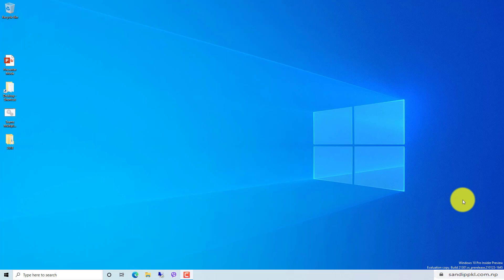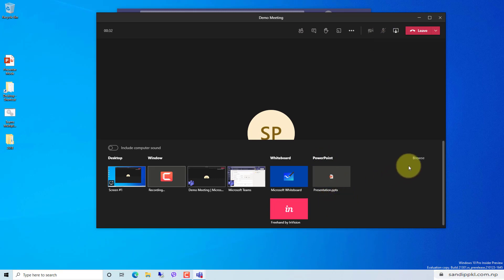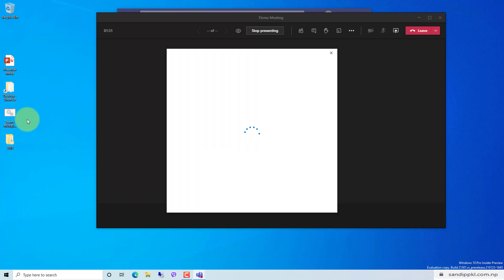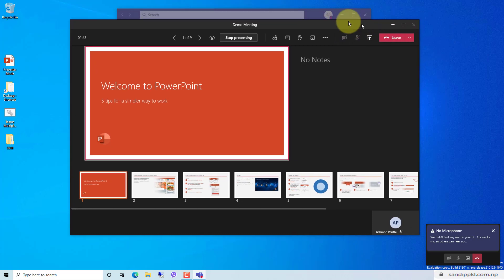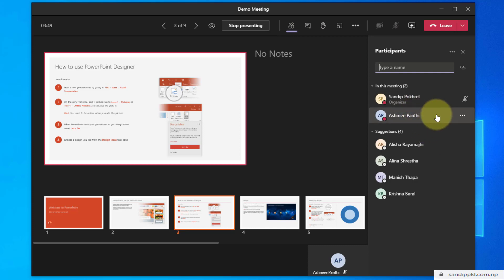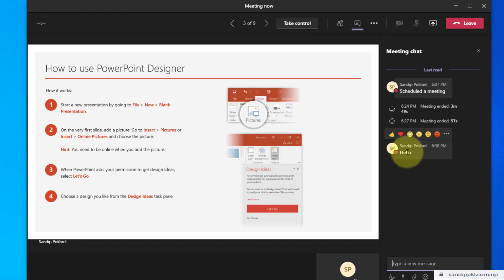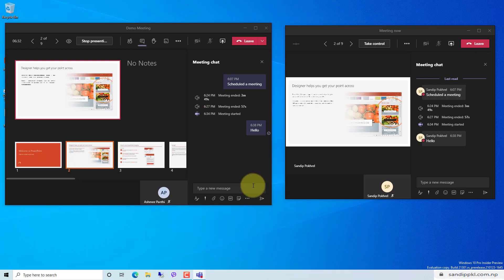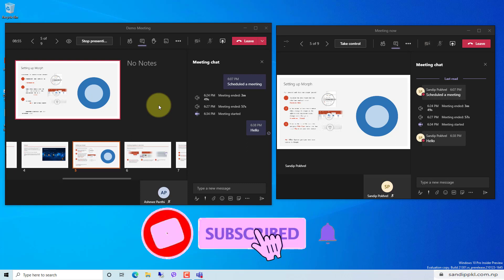How to use Presenter Mode in Microsoft Teams || How to Present on Microsoft Teams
Learn how to use Presenter Mode in Microsoft Teams and view upcoming slides and notes from PowerPoint.